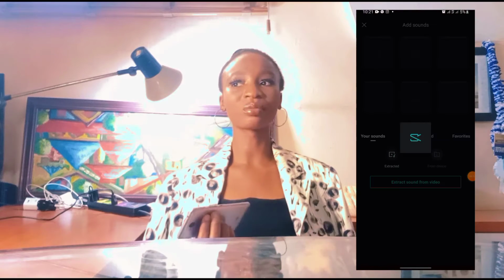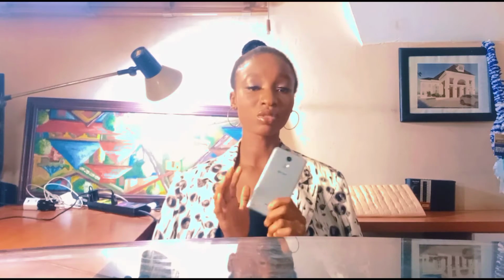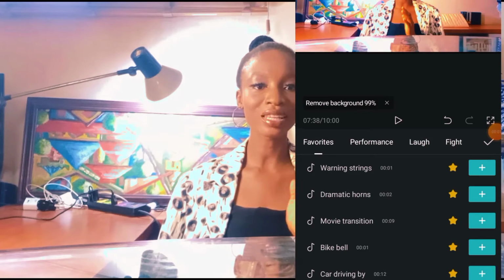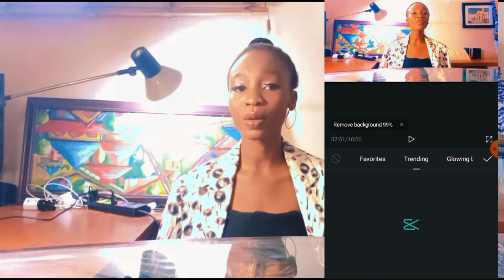Best Video Editing App For INSTAGRAM REELS | REEL EDITING TUTORIAL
Discover my best video editing app for Instagram reels
Instagram reels is a good way to grow your following

Instagram reels are now trending. People now prefer this short video format to create engaging content for personal as well as professional use.
The editable features in the reels allow flexibility and pave the way for creativity. This way, people can make Instagram reels that instantly grab attention and increase views and followers.

The added benefit of using video editing apps is that it enhances the reels and introduces visual perfection.
The multitude of professional tools in the apps allows users to edit Instagram reels and personalize them. So, you can easily perfect your reels by using the best Instagram reels video editor right on your phone.